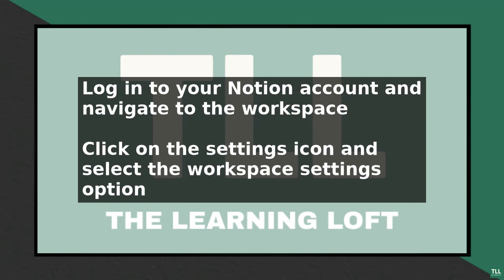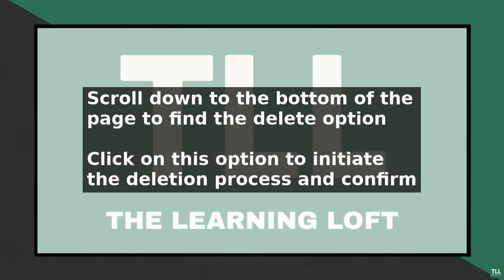How To Delete Workspace In Notion (2025)